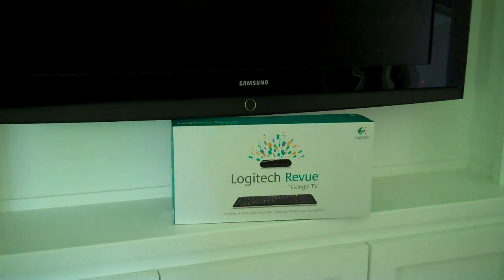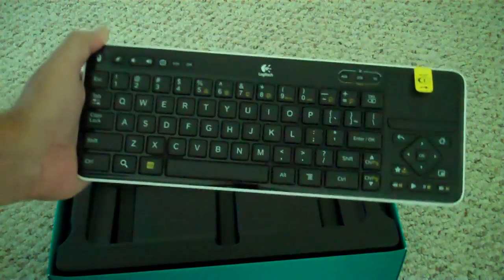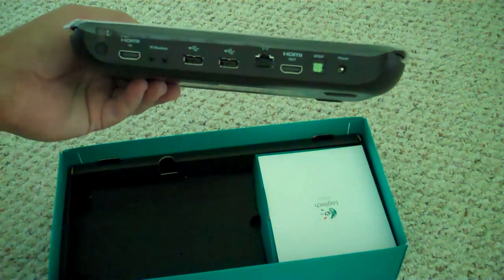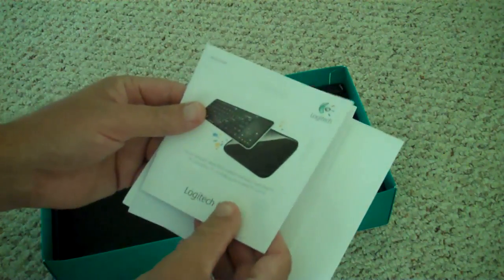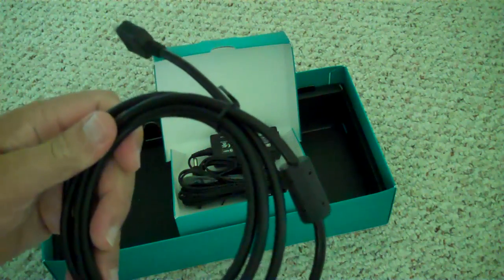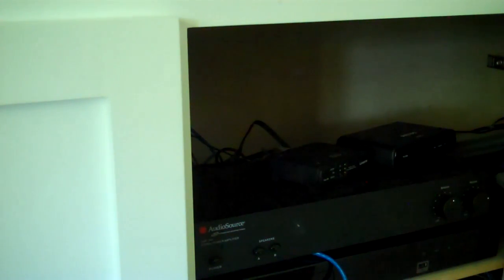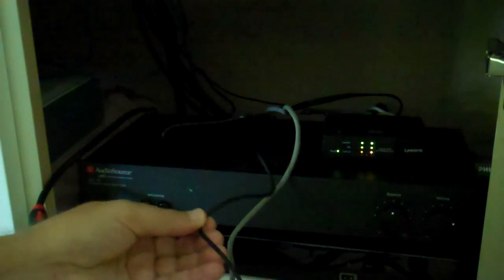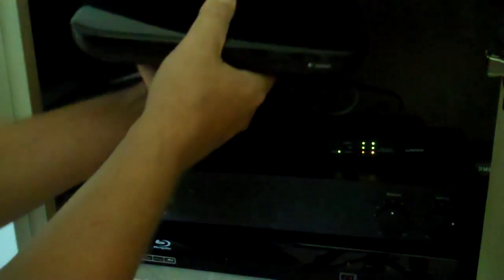How to connect Logitech Revue featuring GOOGLE TV (Part 1)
This video shows how to connect, setup, and features of the Logitech Revue with Google TV